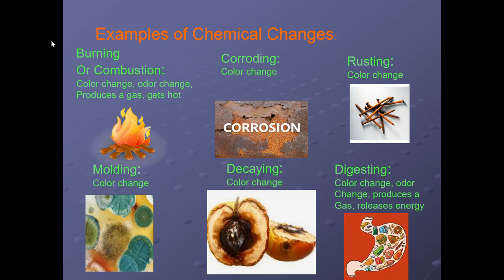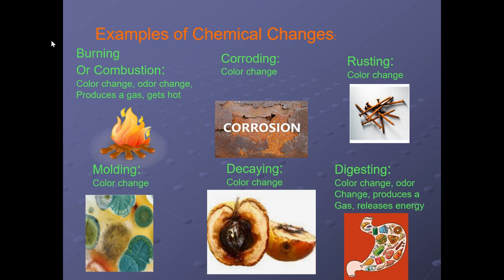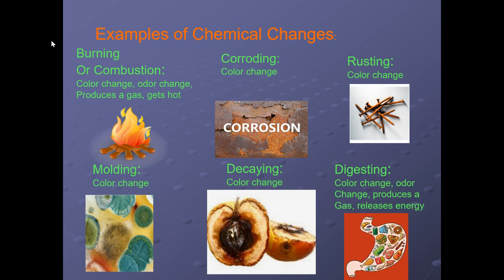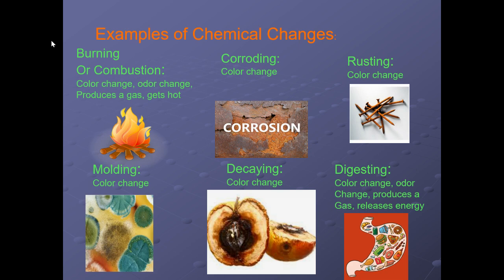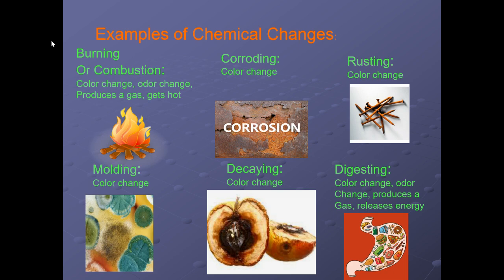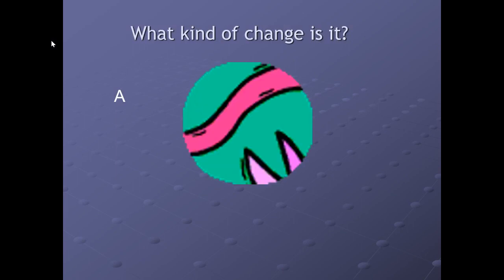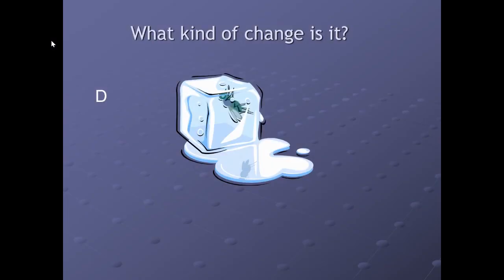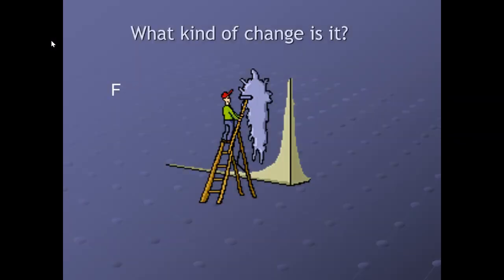Properties of Matter 6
I explain the properties of matter.